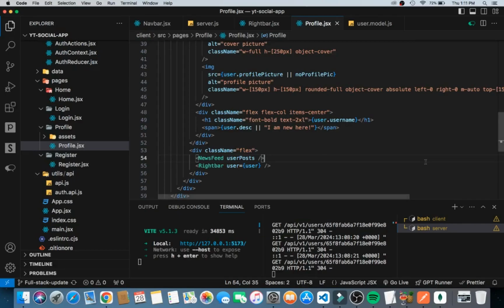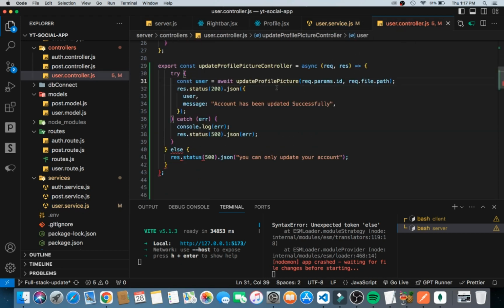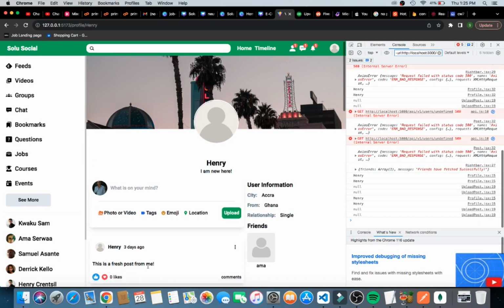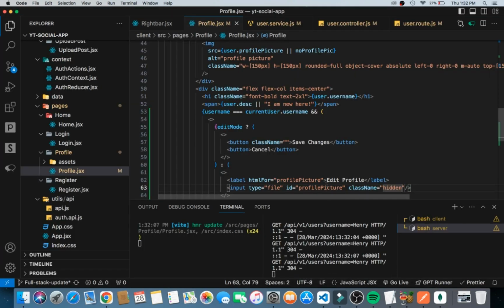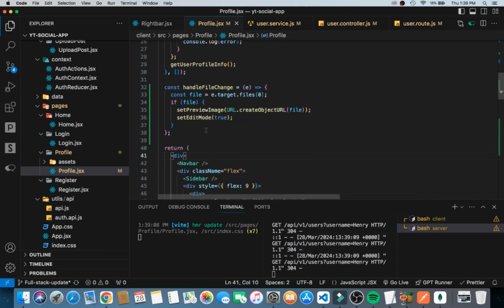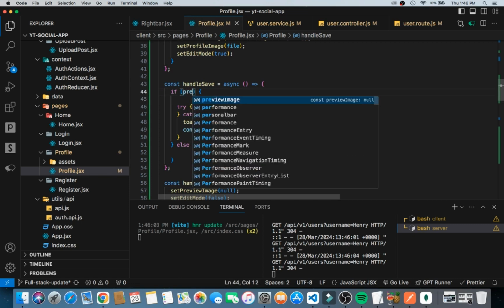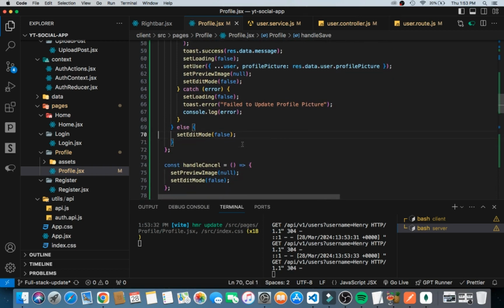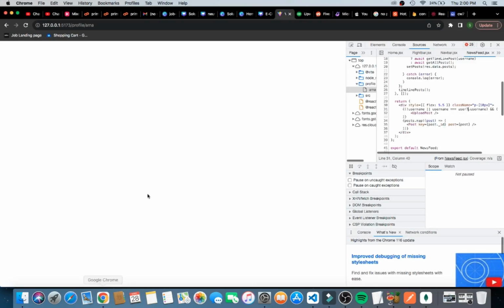Build Full Stack Social Media | #10 Update Profile Picture Functionality (FINAL)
In this part of the Video series, We uncover the full potential of the UseState hook and Conditional Rendering techniques to update our profile seamlessly. Hope you enjoyed it!.